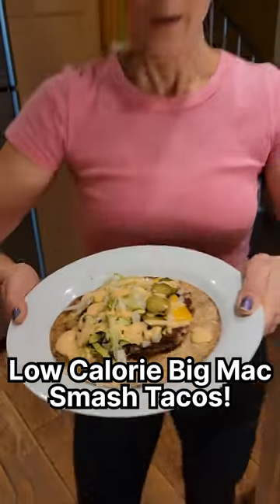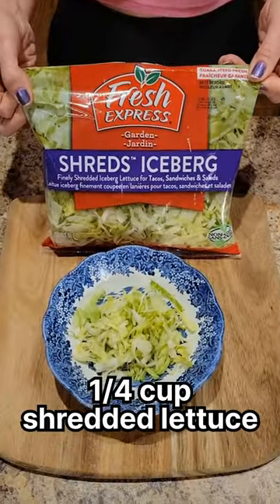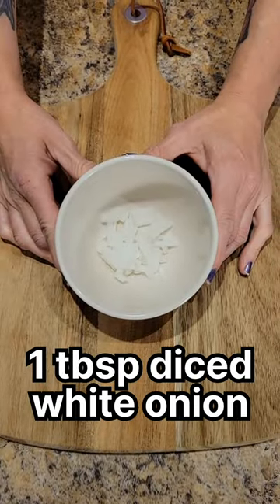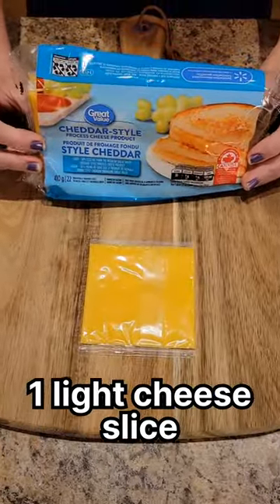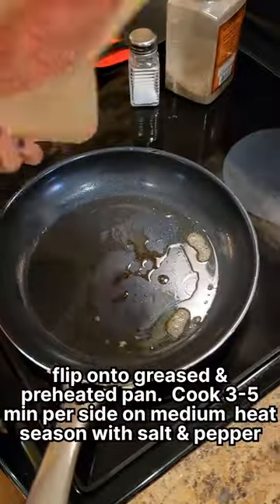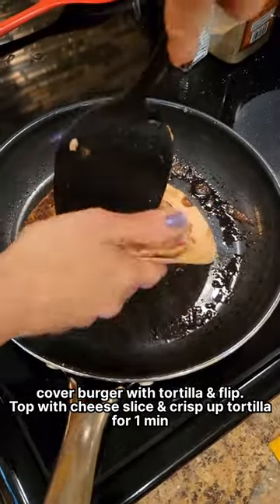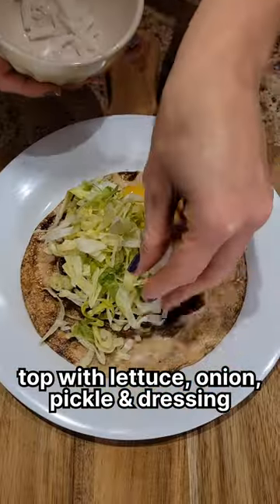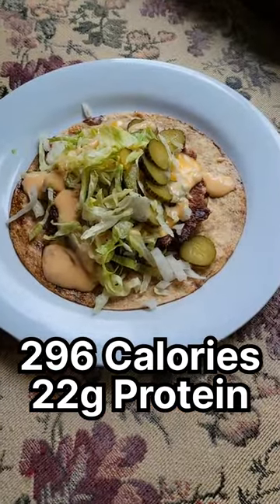Big Mac Tacos for Weight Loss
I hacked the big mac smash burger tacos and made them low calorie.